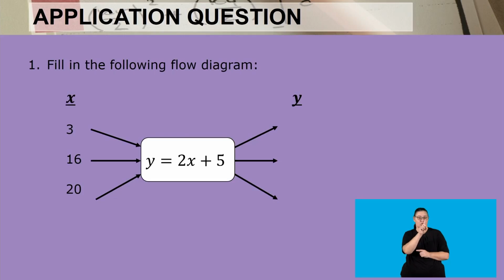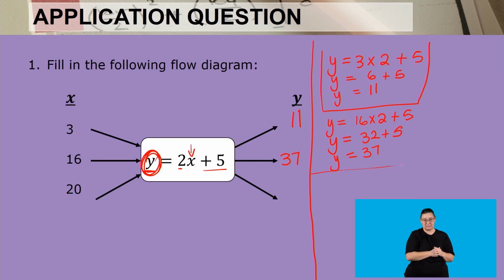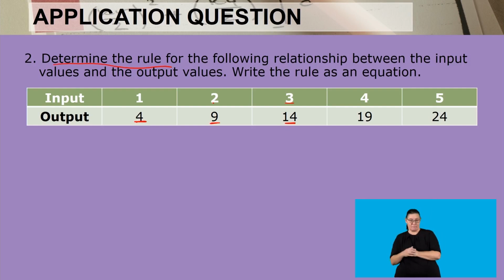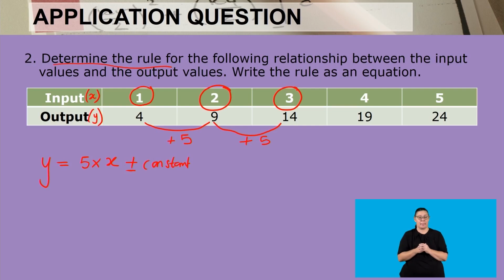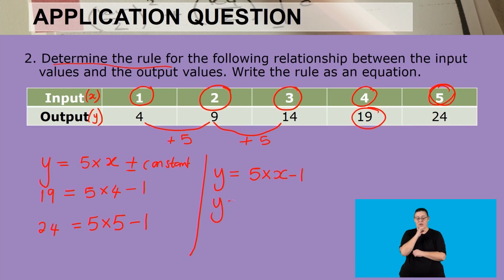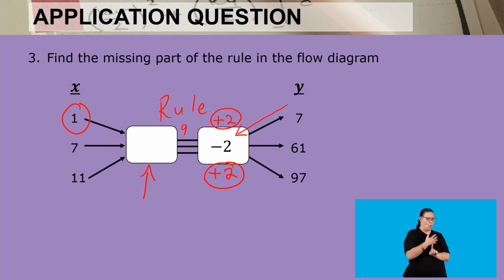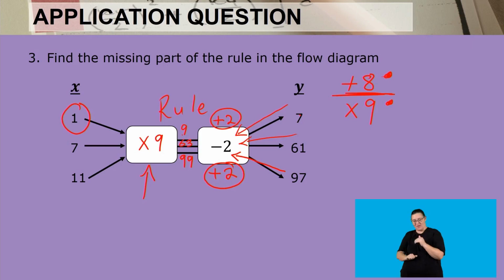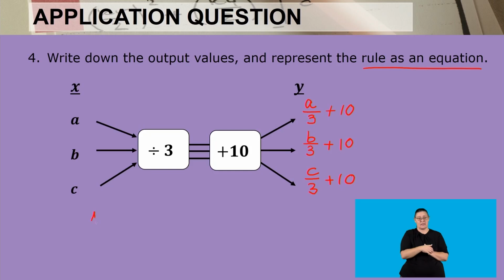Maths Grade 8 Function & Relationships Input & Output Value Part 2 Segment 2 5